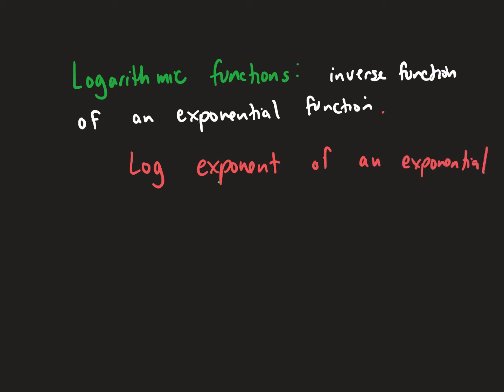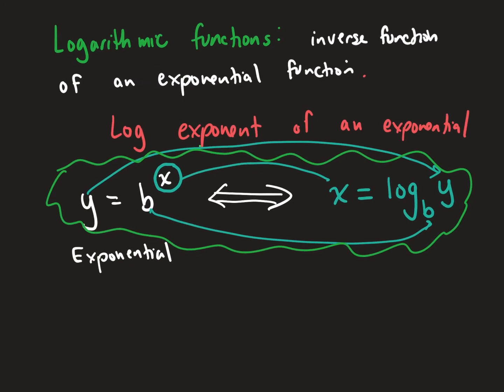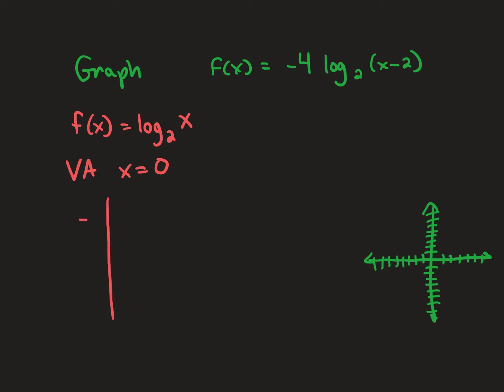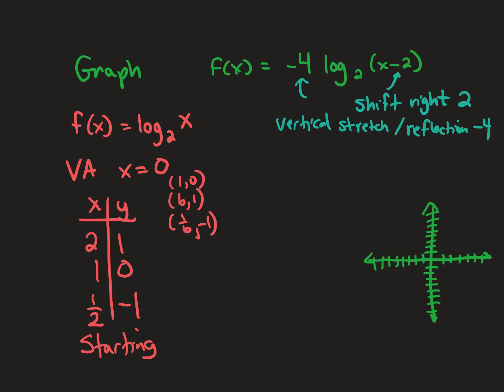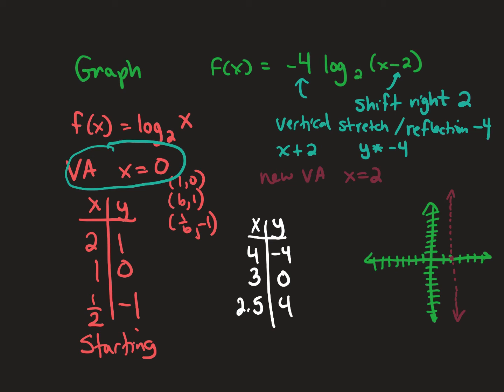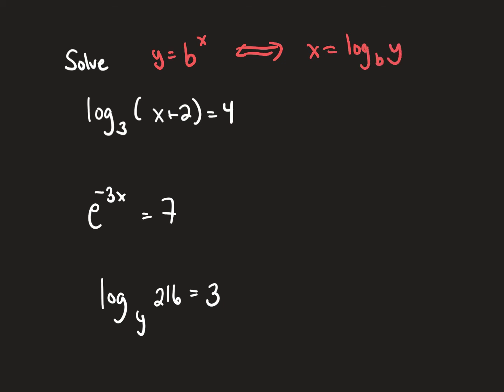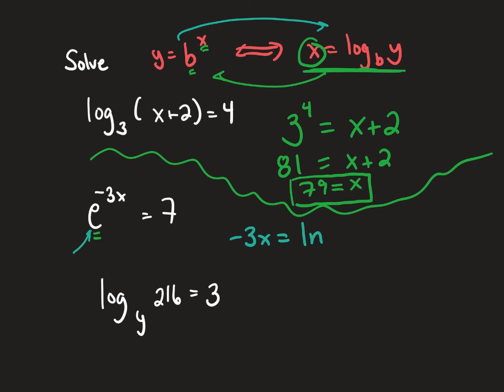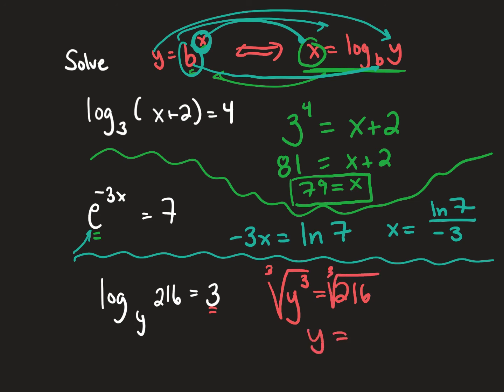1146 unit 11 wod examples.mp4